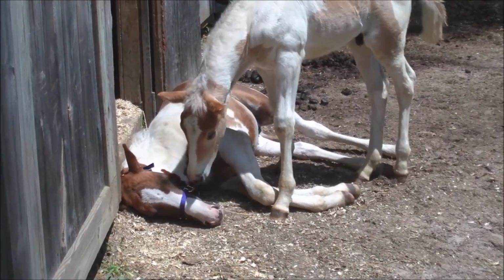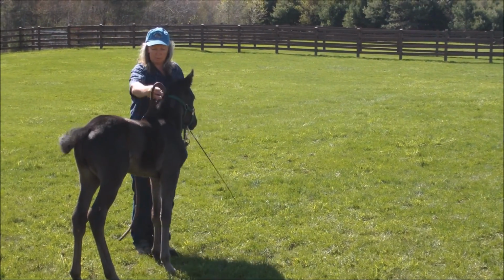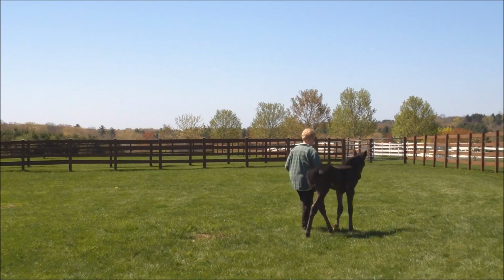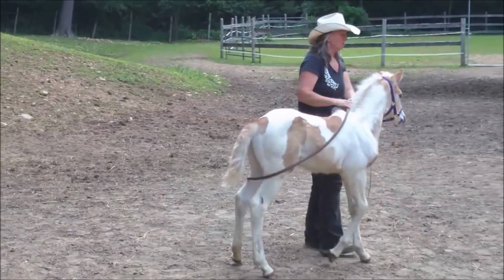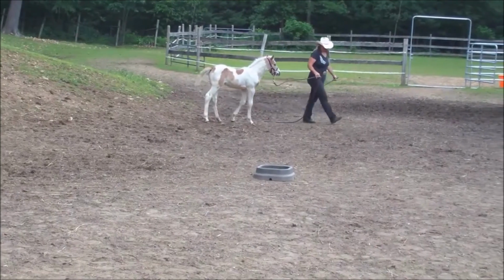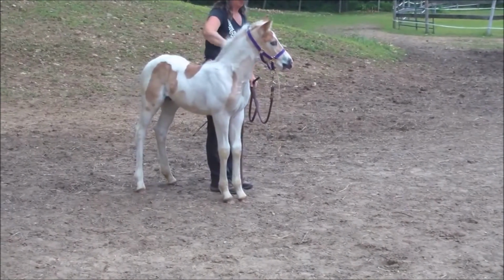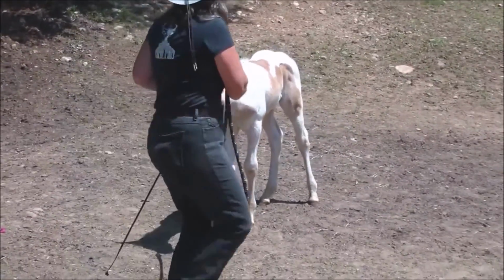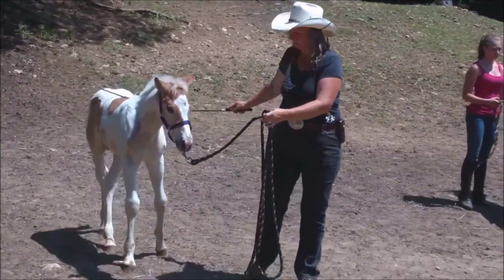Halter Breaking Colts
The brown colt is a Standardbred, and the two Paint colts are Halflinger paint cross.  The sire is over 15 hands, they will be much bigger their mother.`The owner had the two young paint colts. She had never raised babies before. I worked with them both two weeks prior to this session. We took turns going back and forth to give them a break. I was able to tie both in their stalls with "The clip" with a very thin rope, they were both excellent. The smaller colt in the video was "the good one" two weeks later it had gone bad. The teenage gal was supposed to work with me. She was a rider and "horse person" once I got the baby under control I asked if she wanted to handle him, she said "I'm all set" In just TWO WEEKS because he got away with rearing striking, kicking, no one wanted to touch him. The reason I am letting the viewer know this , is to stress how hard raising a baby horse is. I direct them with their necks and hind quarters as foals do not give to pressure if they are not halter broke they can pull and flip over backwards if you pull on the halter. This is why I use the whip when I can to get them to go forward without pulling on their halter so much. When you grab/clutch the face you get pulling back, and a loose horse. Also a horse that can freak out because he is dragging a lead rope. I also teach a horse to get used to dragging a rope in a controlled manner. I have even worked with many adult professionals that are amazing riders yet they had totally ruined their home raised babies. These babies that would have been wonderful if I raised them. One of these colts turned way worse in less than two weeks, they can become aggressive little monsters in very short order so please don't tell me how horrible I am for getting after him, I am trying to help him to be able to get along with people. I get hired to come out for a REASON, if the owner was not having trouble she would not have called me. I heard they were sent out again for at least a month for intensive training and they were both did well. They went on to be sold. I just had contact with the former owner and was told they are both still together and doing well. I saw a photo and they both look great! I hope you can gain a tip or two by watching this. Thanks! 292 thumbs up, and 113 thumbs down with 111,925 views and 86 comments that I could show and several that I could not. So all in all not bad since so many are teenagers or people that have never halter broke a foal. and remember this is after the owners have already let them get out of hand. they are not in my back yard.